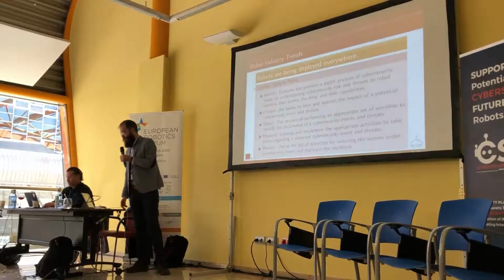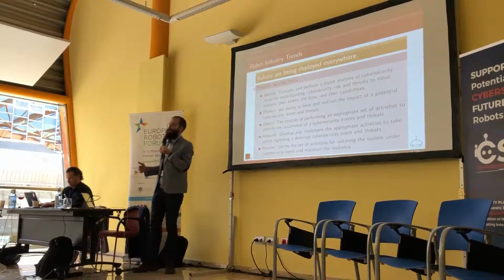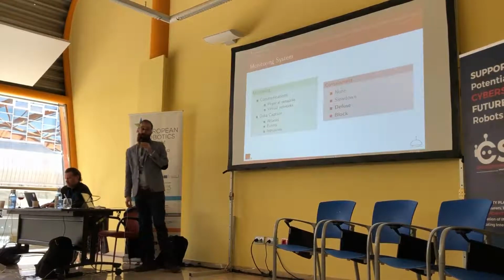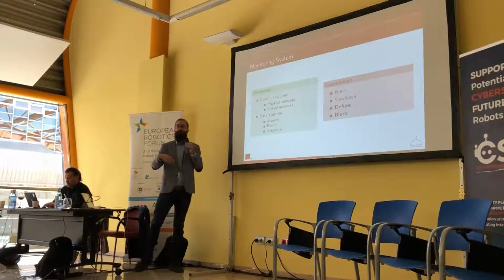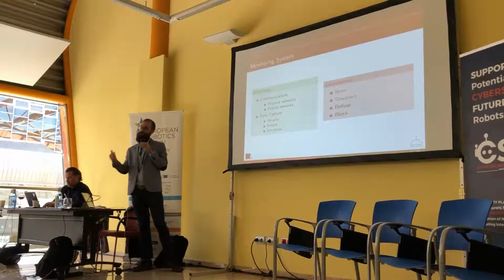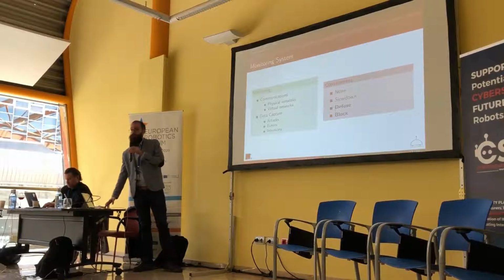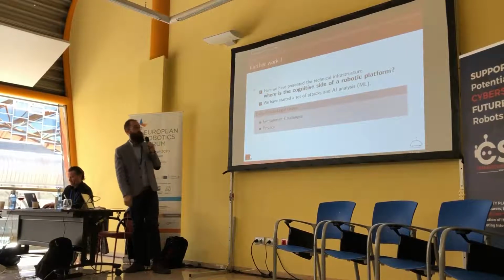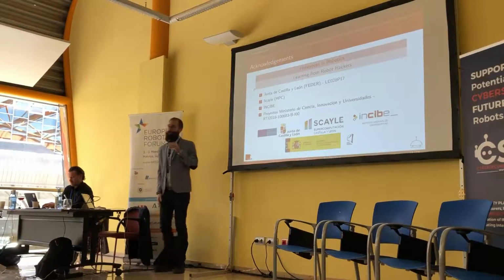Robotics honeypots | Francisco J. Rodríguez Lera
Honeypots are typically cyber-deception platforms used to obfuscate the attackers. Learn more about robot hackers and their behaviour in robotics deception platform, in the Honeypot created by University of León (Spain)